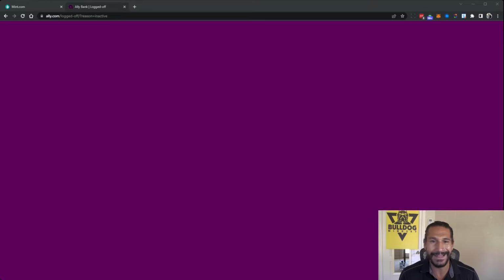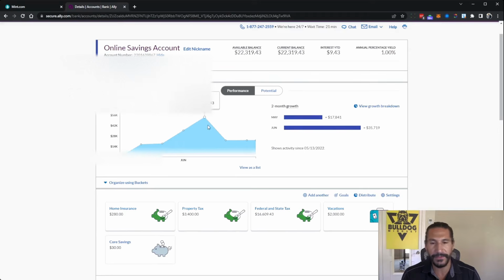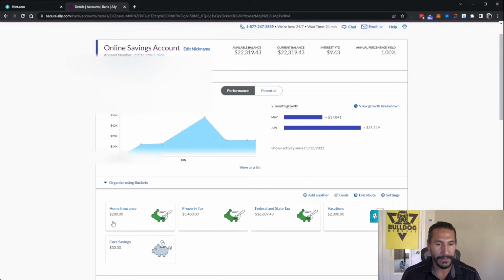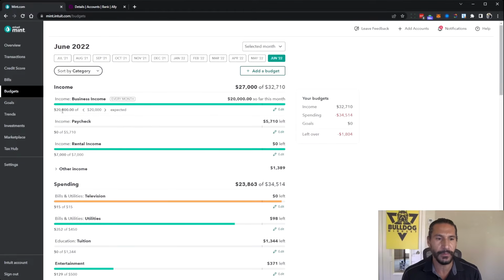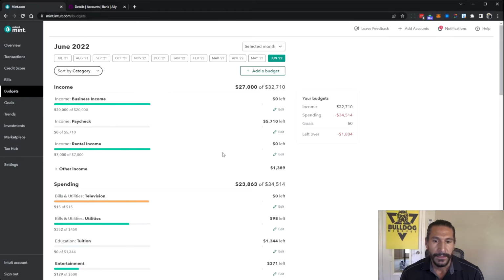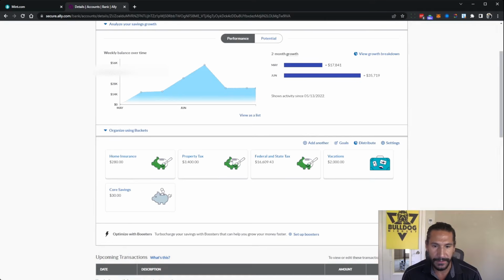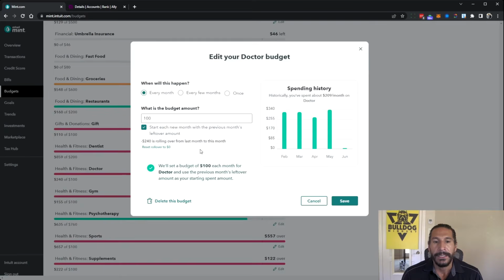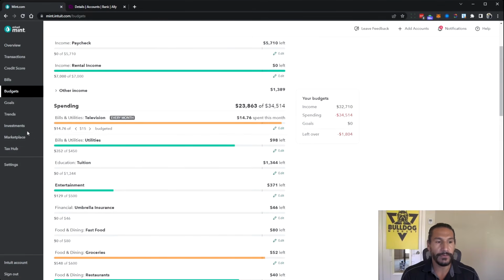The BEST Way to Create a Personal Budget